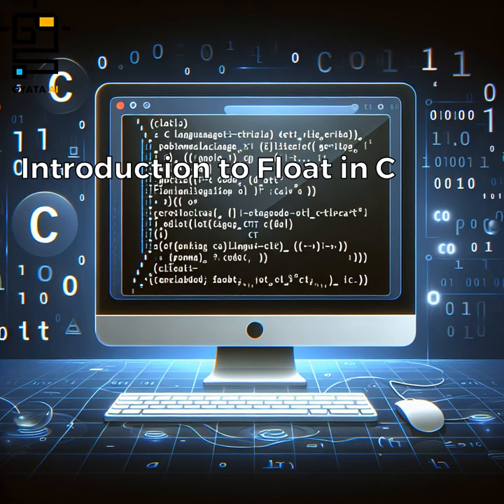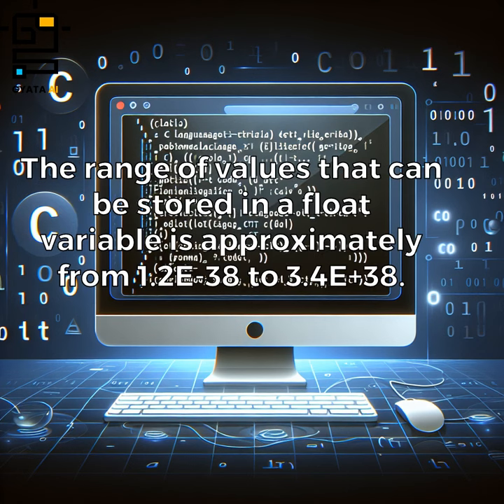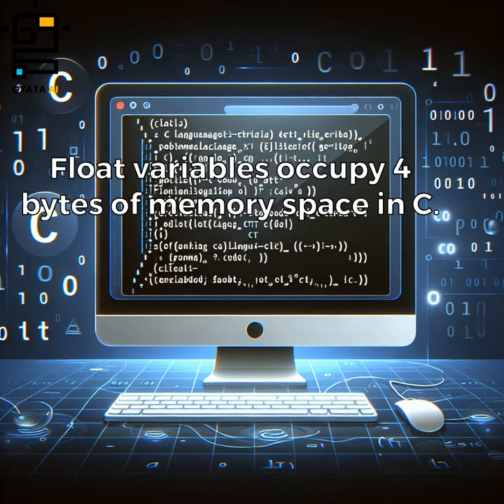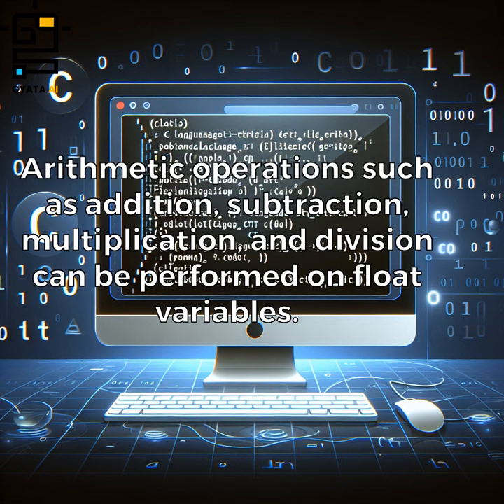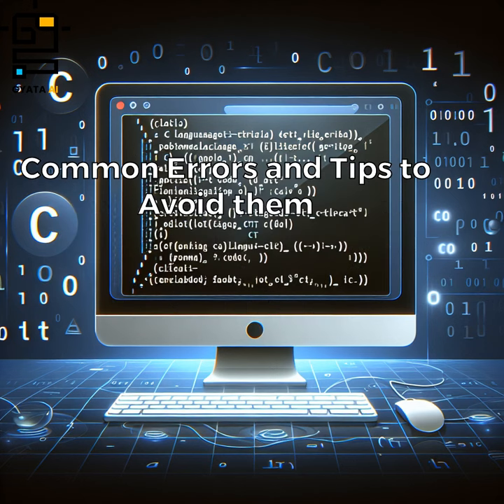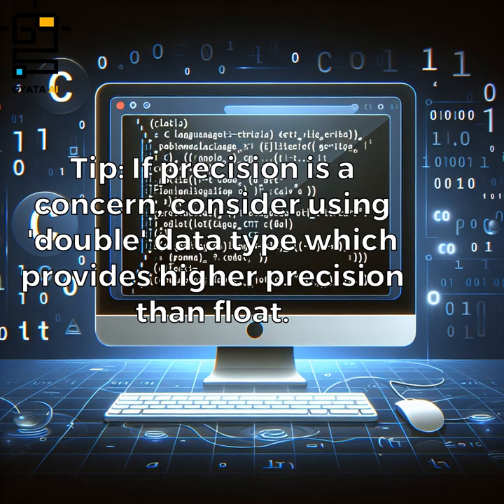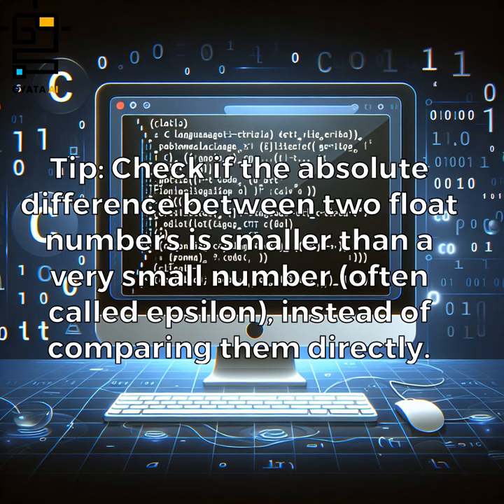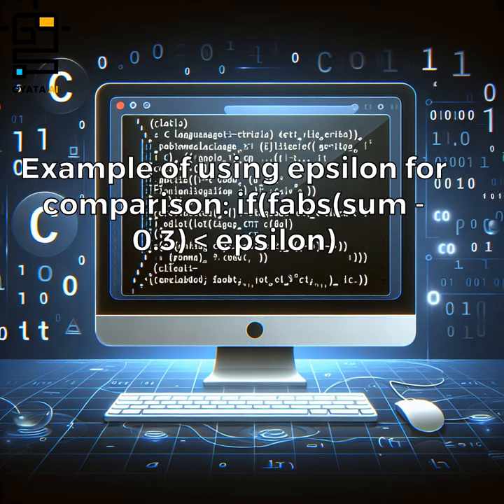C Language float